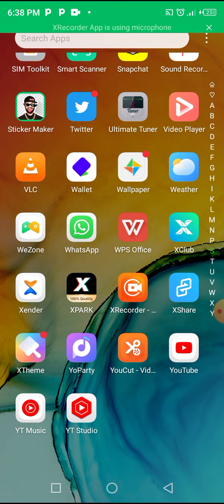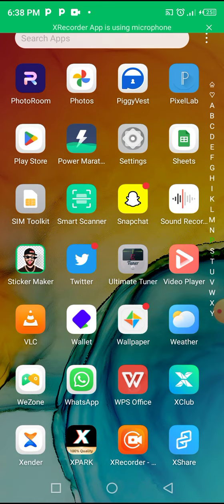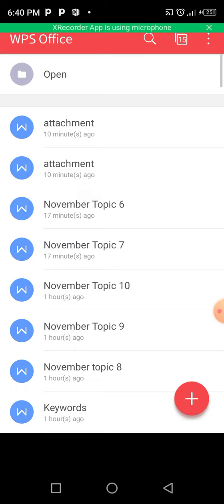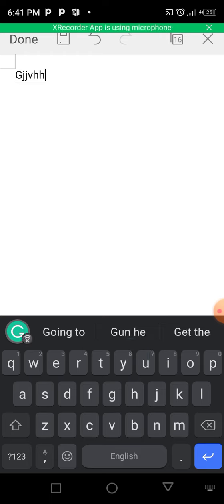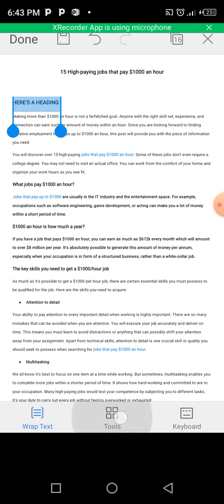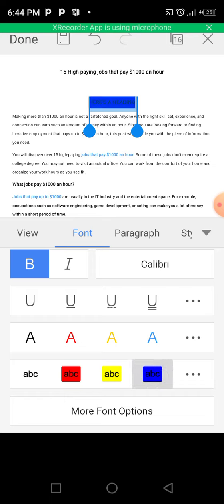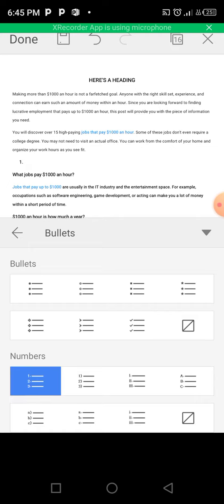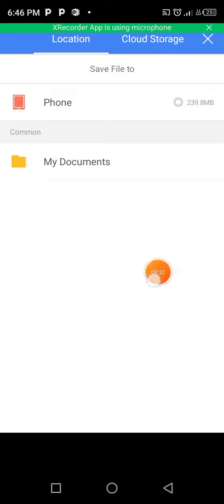How To Write Professional Content Using Only Your Smartphone | For Free.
If you don't have a laptop, and you want to learn how to use just your mobile phone for writing professional content, then this tutorial will prove helpful.

I will show you how I've managed to write hundreds of articles using my smartphone.

Of course, I have a laptop. But sometimes, my smartphone makes it faster and easier.